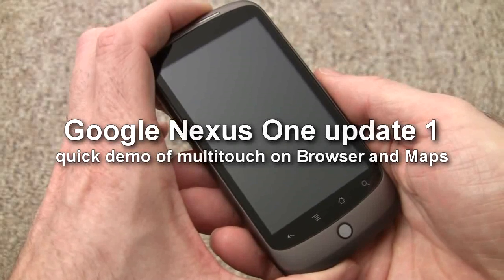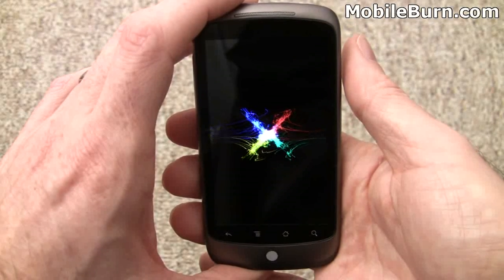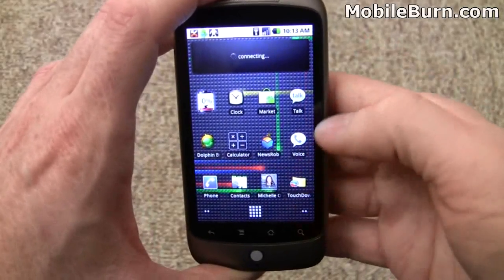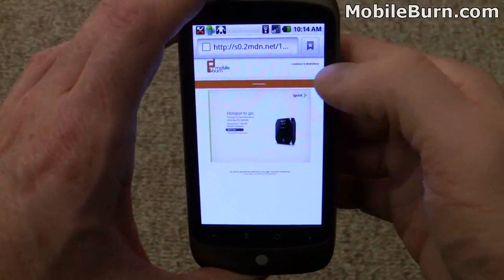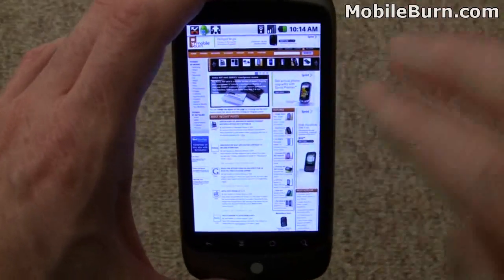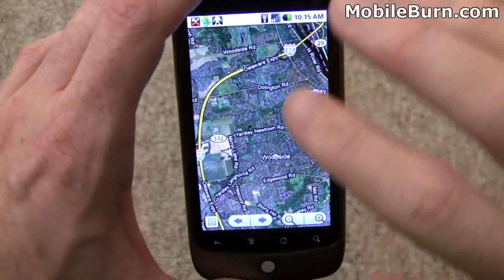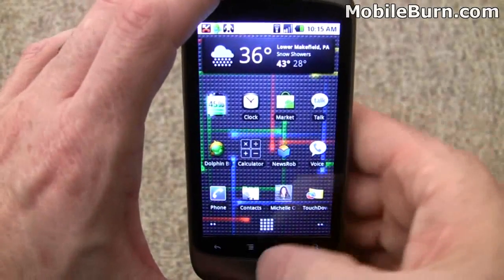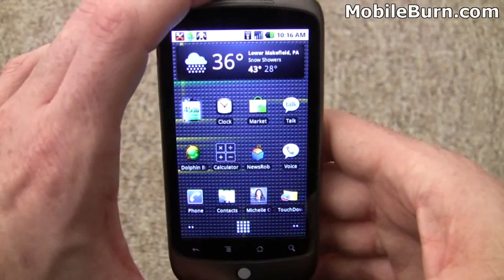Google Nexus One - multitouch firmware update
Here's a look at the new multi-touch capabilities of the browser and Google Maps applications on the Google Nexus One Android-powered smartphone. This firmware update started going out yesterday.